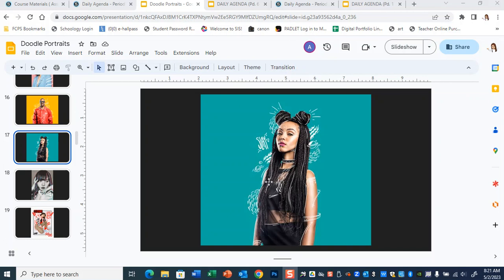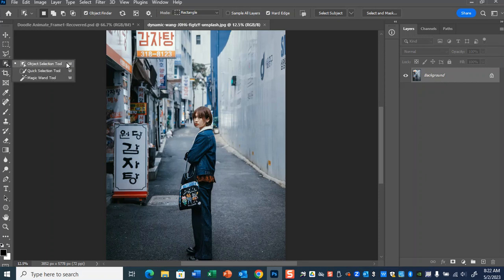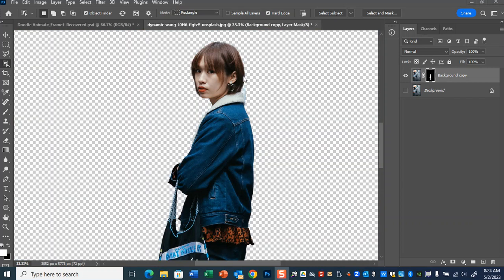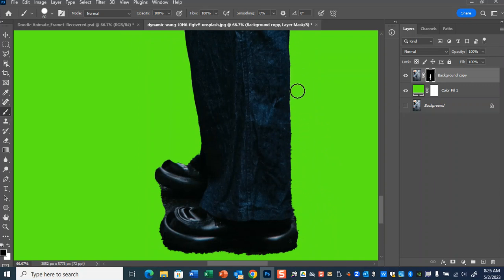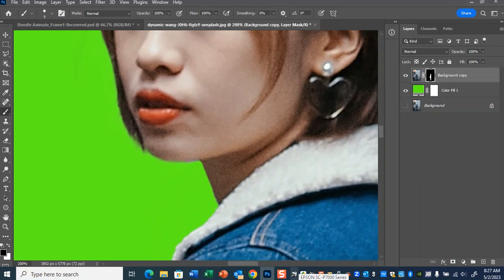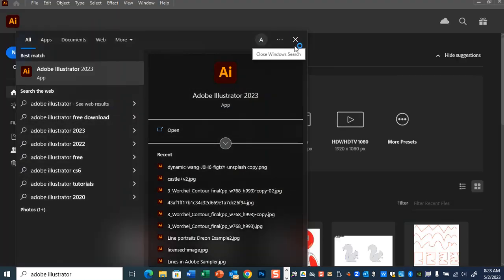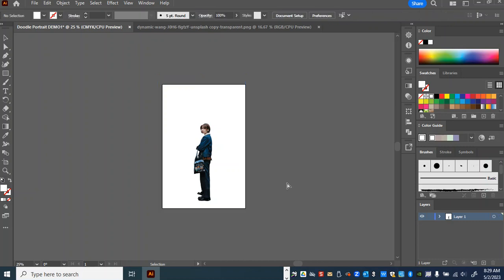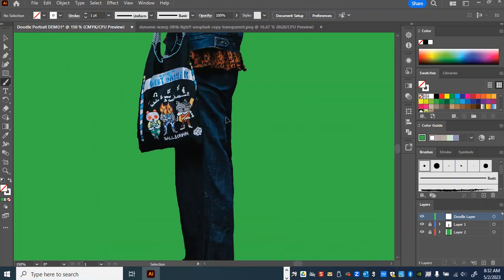Doodle Portrait Cut out in PS and Save a PNG to use DREON DEMO